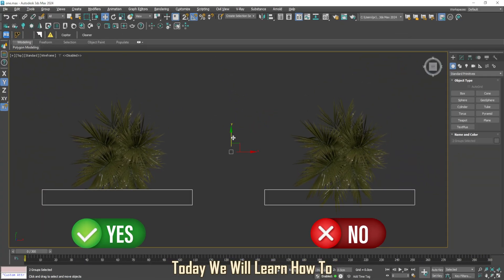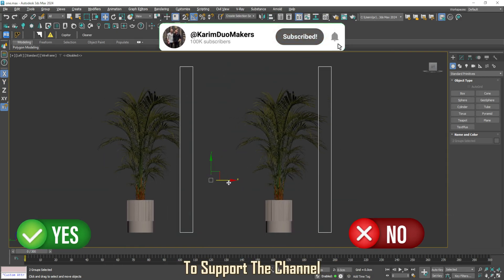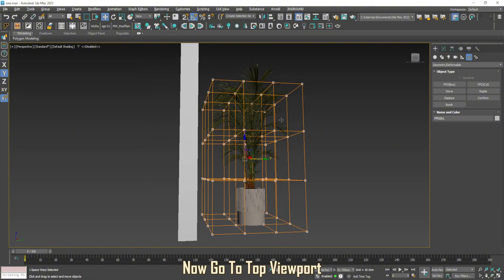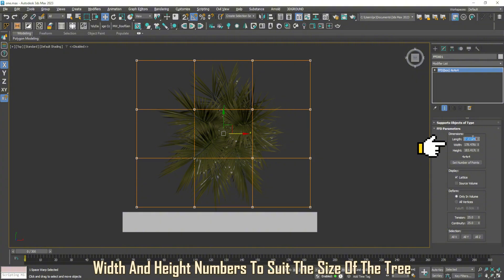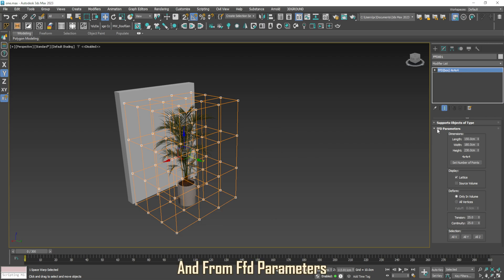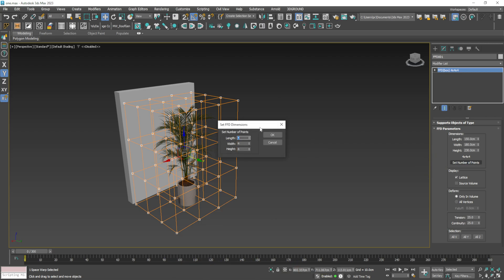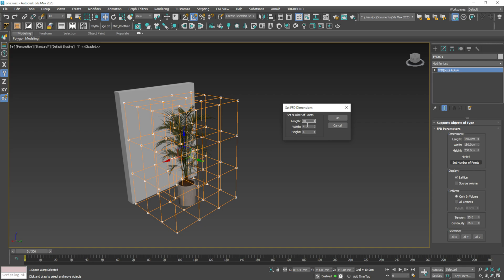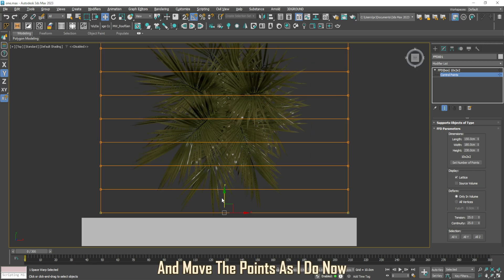Easy Steps To Prevent Plants From Crossing Walls in 3d Max l Free Tutorial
3d Max l Free Tutorial

 in this video i`ll show you how to bending planet in 3d max , with simple steps